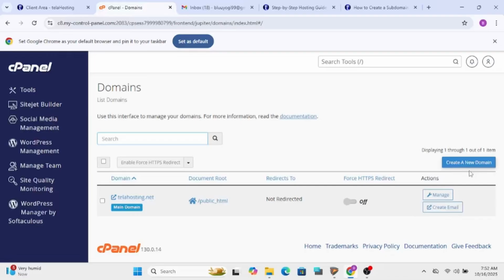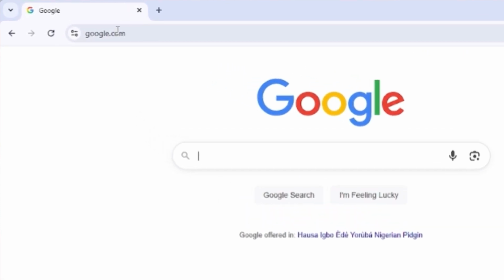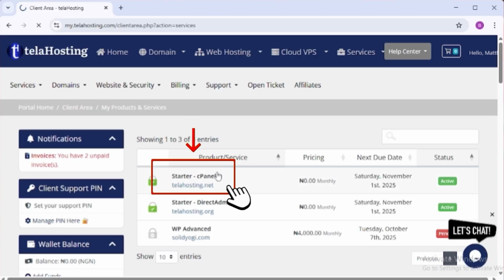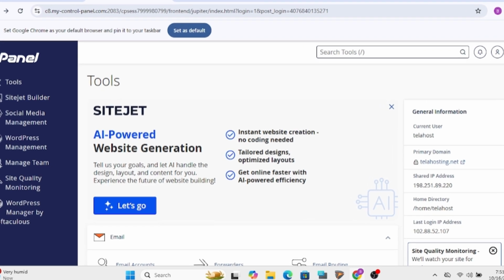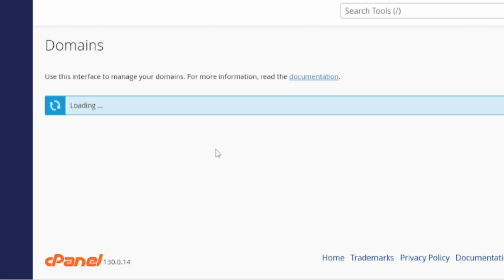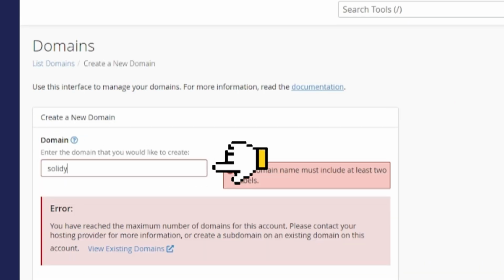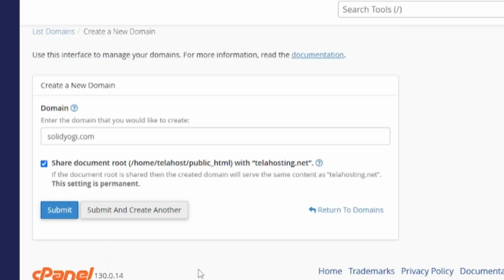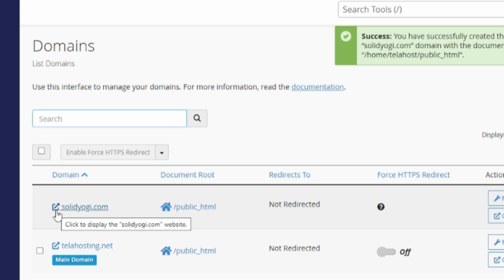How to Create a Subdomain in cPanel – Step-by-Step Tutorial for Beginners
Welcome to this clear and practical tutorial on creating a subdomain in cPanel! Whether you’re setting up a blog, store, or support site under your main domain, this guide will walk you through every step, no tech fluff, just actionable instructions.

📌 What you’ll learn:
• How to log in to your cPanel dashboard
• Navigating to the “Subdomains” tool in the Domains section
• Creating a new subdomain (e.g., blog.yourdomain.com) and choosing its document root
• Verifying your subdomain setup so it’s live and accessible
 •Tips for adding your own files, installing WordPress, or treating your subdomain like a mini-website

🔧 Why this tutorial is for you:
If you’re managing web hosting or building websites and need a simple, reliable walkthrough, especially if you’re new to hosting or cPanel, this tutorial delivers. We cover all the essentials so you can confidently create and use subdomains.

❓ Questions?